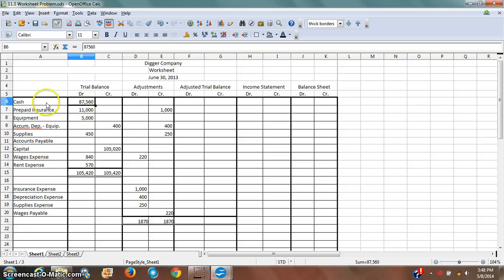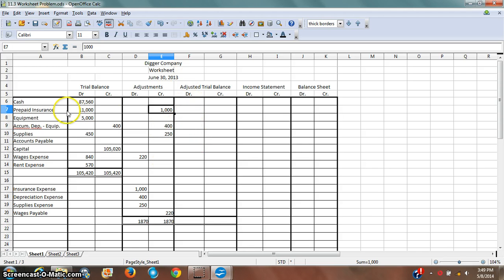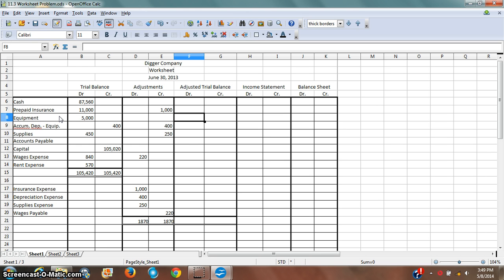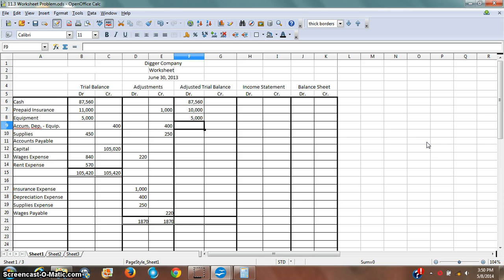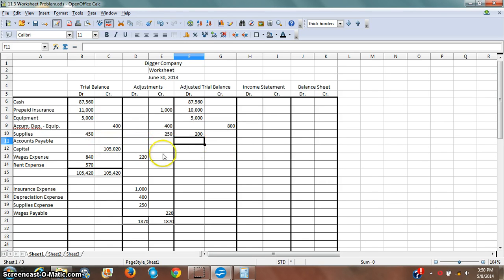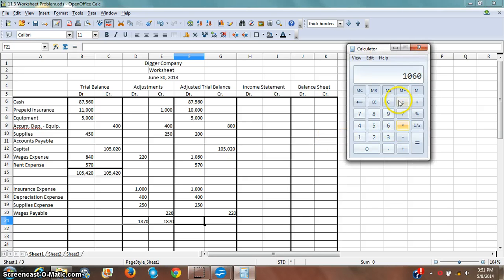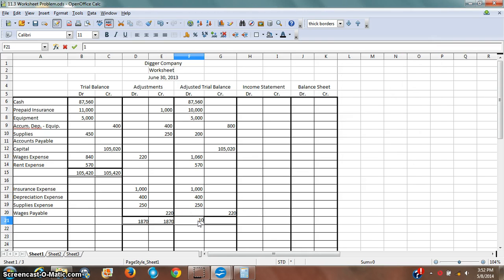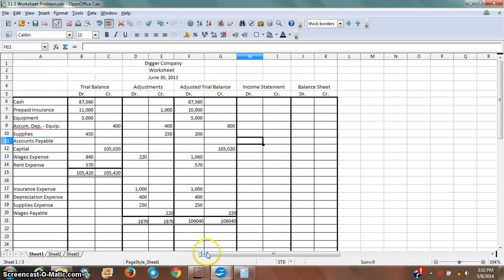Worksheet 2 - Adjusted Trial Balance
How to find the Adjusted Trial Balance of the worksheet.